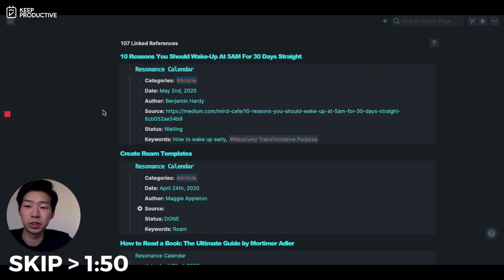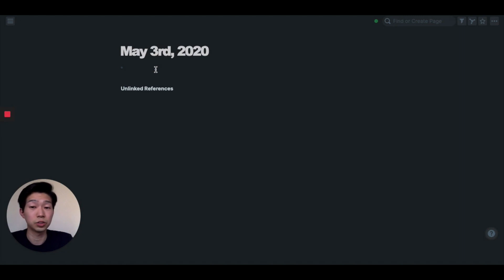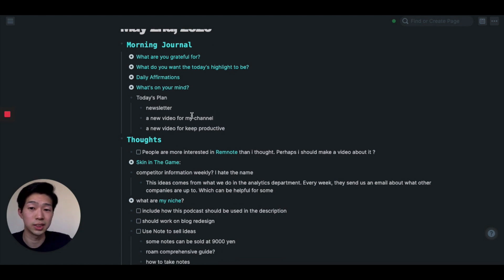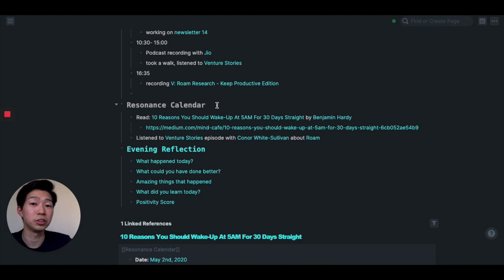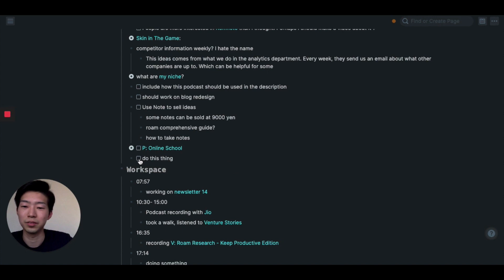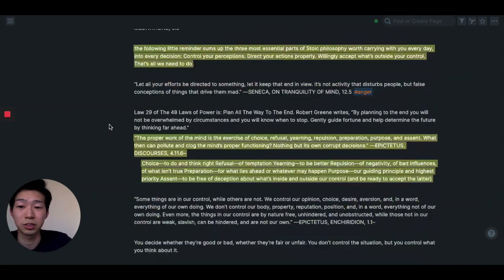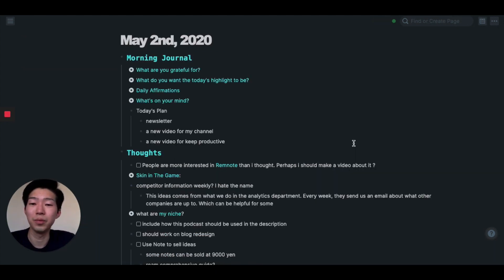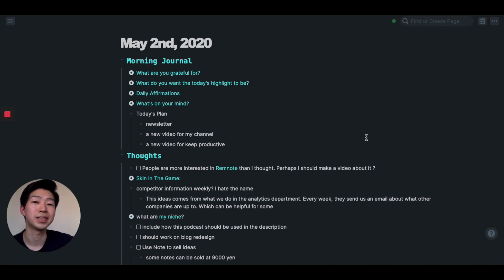Roam Research: Full Tour of Expert Shu Omi’s Roam | Powerful Networked Thought Tool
Stop doing busywork! Try Bento Focus Find the best productivity tools with our Looking at using Roam Research? This is a Roam Research layout of Shu Omi’s Roam Research account and how he uses it to manage his morning journal, resonance calendar, and day-to-day to-do list. Roam Research is a powerful networked thought tool that has been gaining traction in the last few months as the tool to challenge Notion and Evernote.

⛳ OUR GOAL

💸 MAKING MONEY